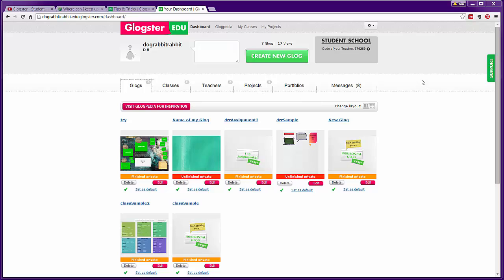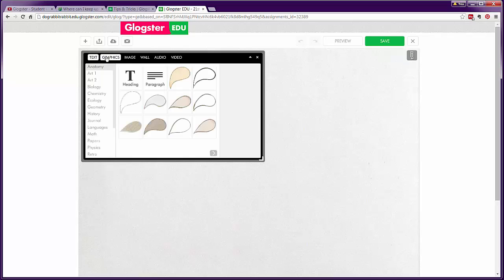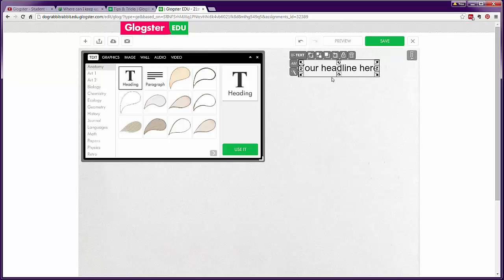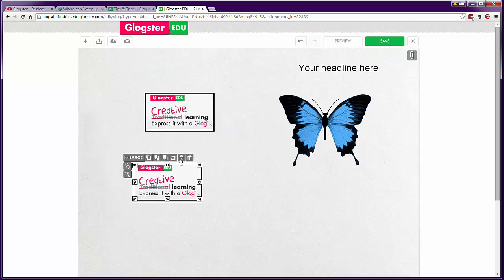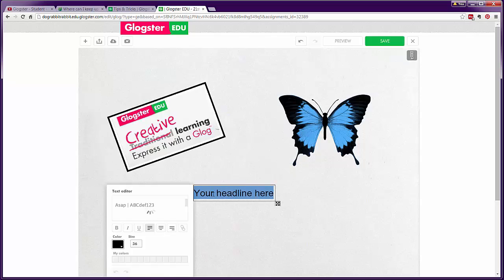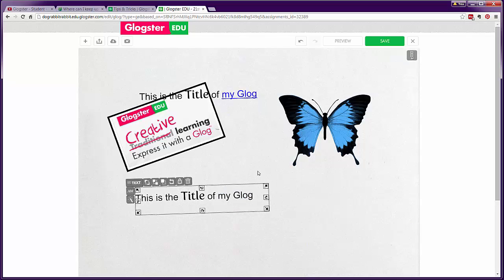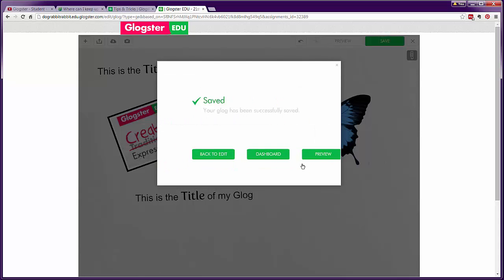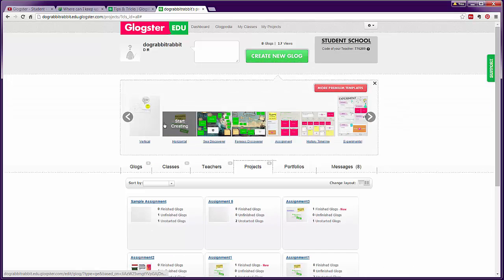Glogster Student Project Instructions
How to complete a Project assigned in Glogster.